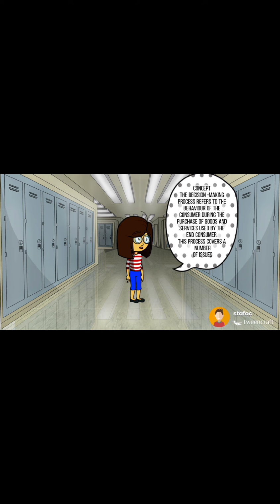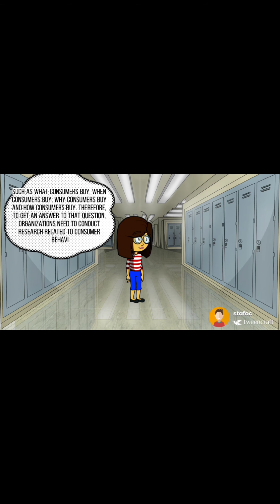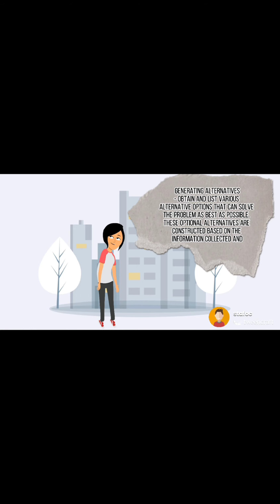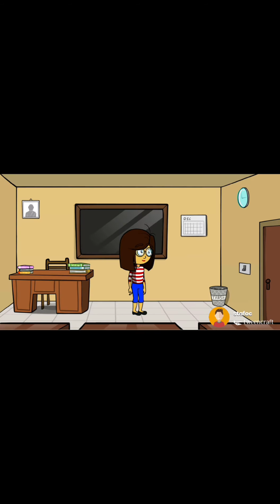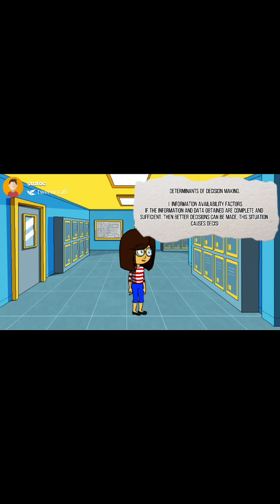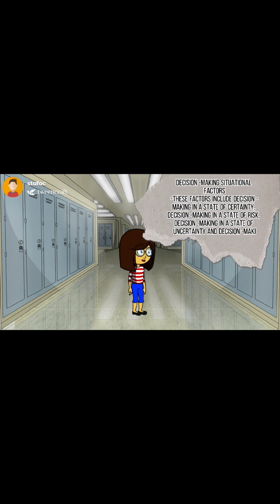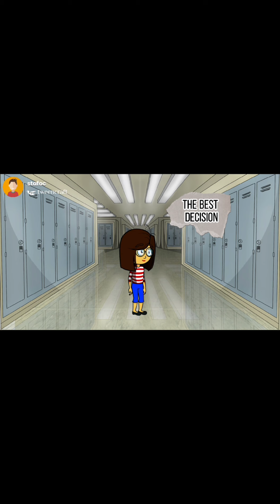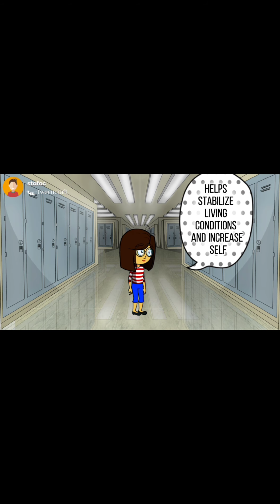ARS2023 Eb2 - 2021 (A18A0750)